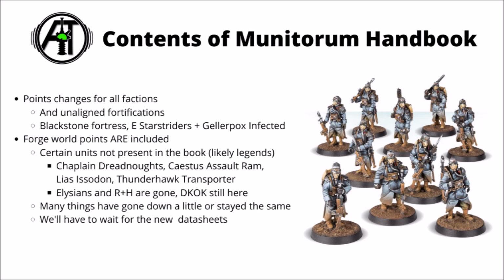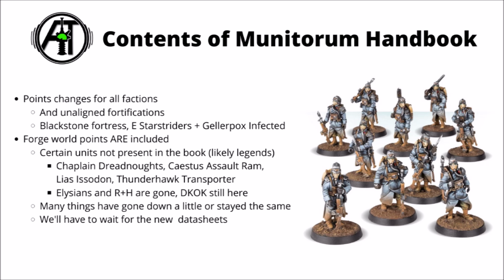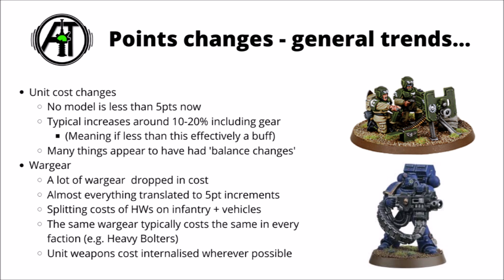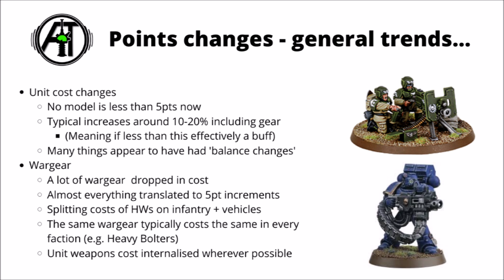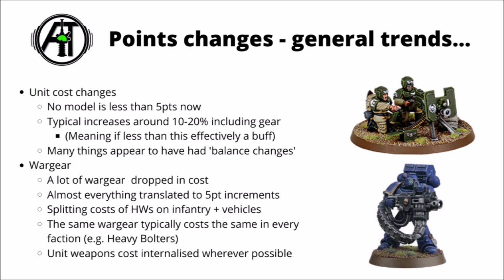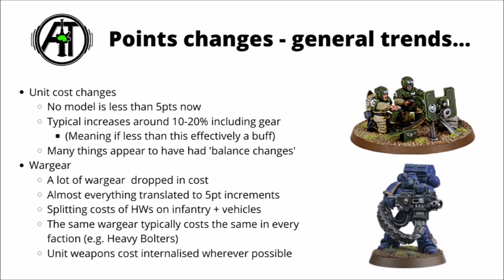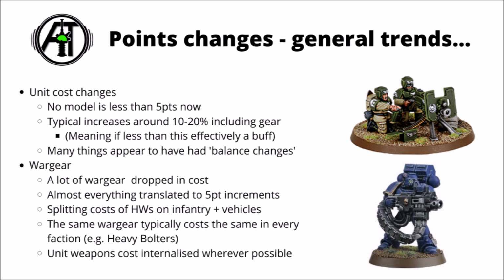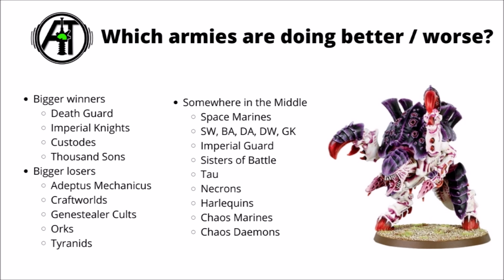Chapter Approved 2020 Munitorum Field Handbook - Review + Discussion of Points Changes 9th Edition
Today we're talking about the Chapter Approved 2020 handbook, and some of the decisions that were made with the points costs...